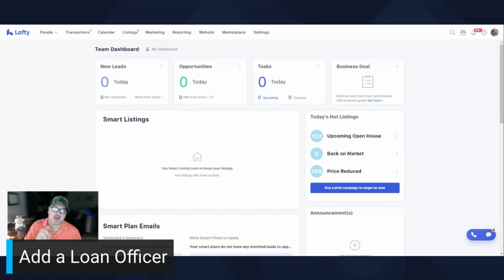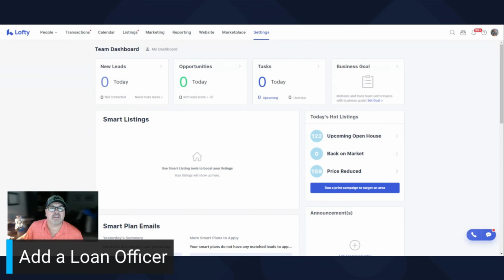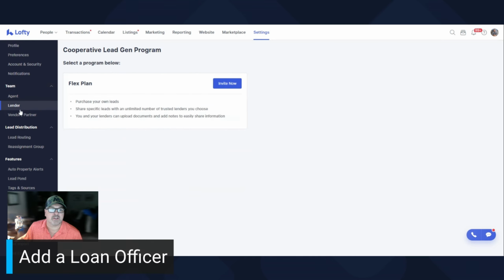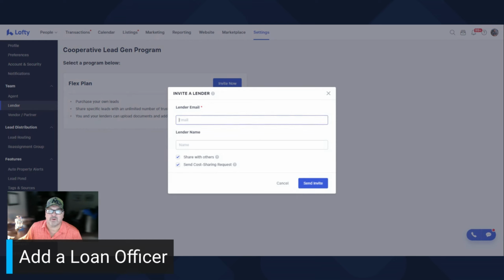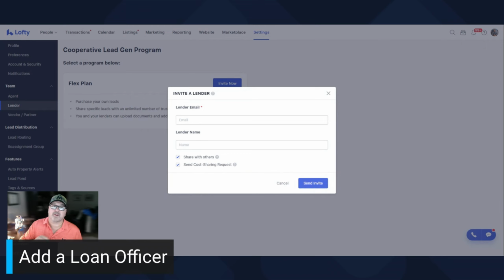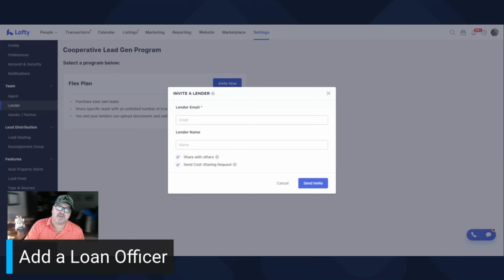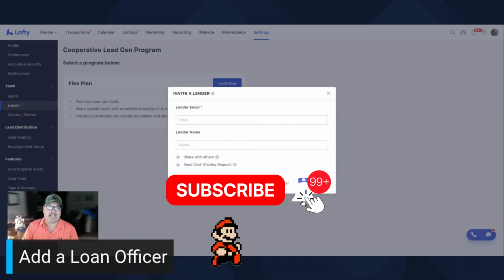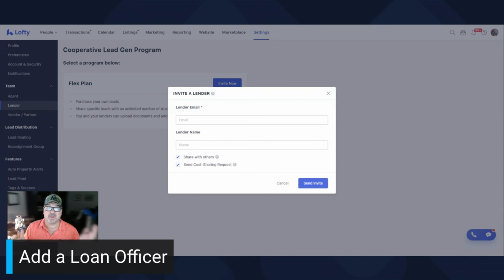Lesson 20: Adding a Loan Officer in Lofty CRM | Agent Power Up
Welcome to Lesson 20 of Agent Power Up! In this tutorial, we’ll guide you through the process of adding a loan officer to your Lofty CRM. Collaborating with loan officers is crucial for providing your clients with comprehensive real estate services. We’ll show you how to seamlessly integrate a loan officer into your CRM, enabling better communication and coordination throughout the home-buying process. By the end of this lesson, you'll be able to efficiently manage your loan officer partnerships within Lofty CRM to enhance client satisfaction.

🔍 In this video, you’ll learn:

- How to add a loan officer in Lofty CRM
- Tips for effective collaboration with loan officers
- Best practices for managing loan officer relationships in your CRM
- Strategies for streamlining the home buying process through better coordination